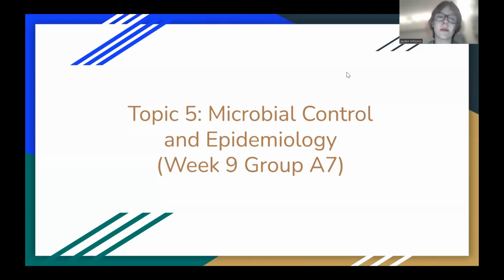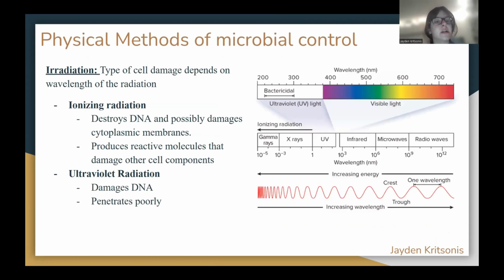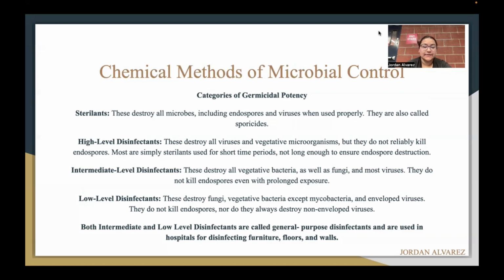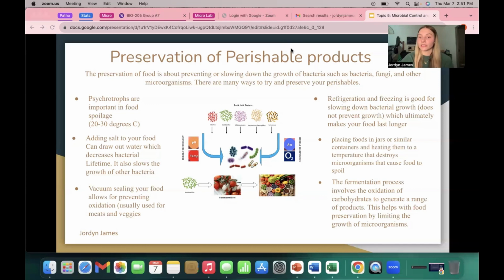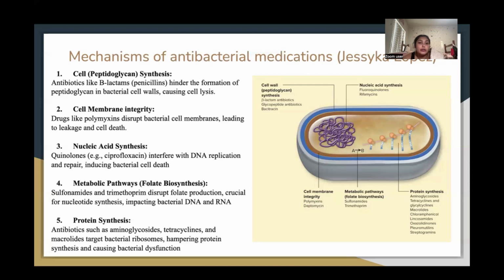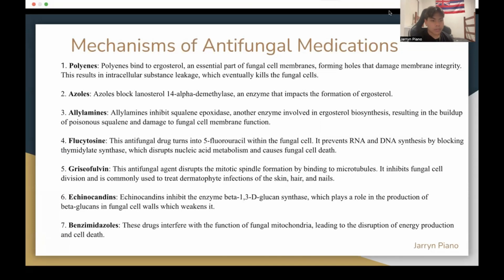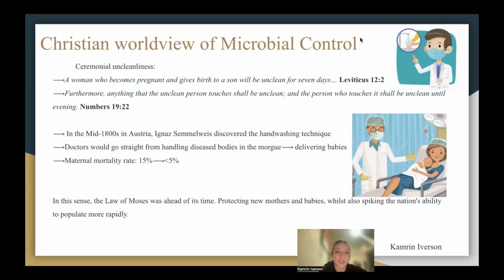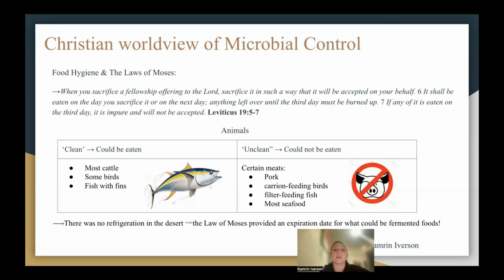Topic 5_ Microbial Control and Epidemiology (WGroup A7)